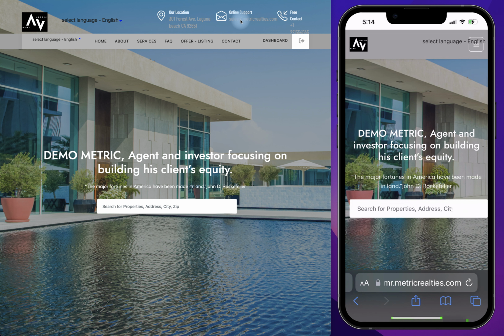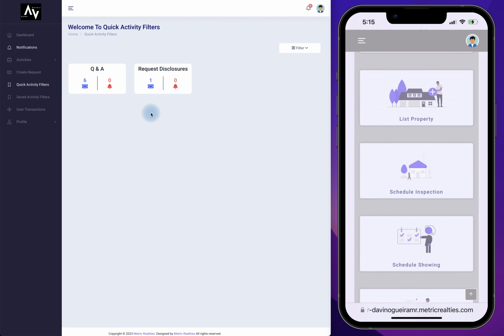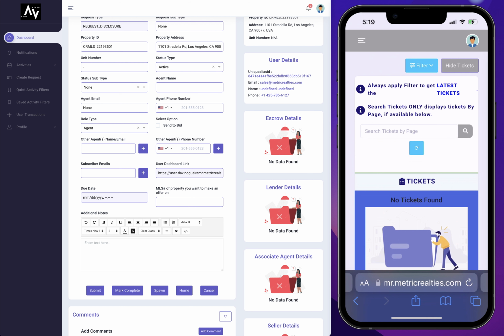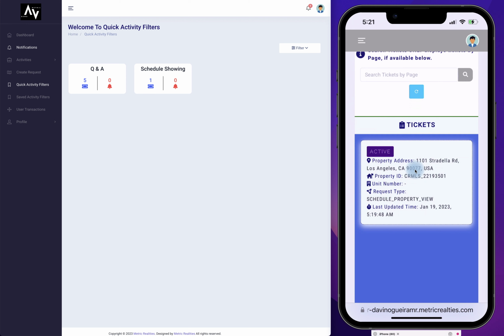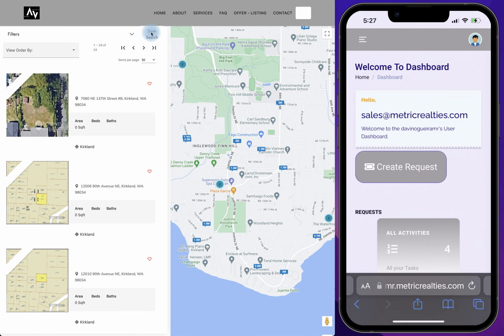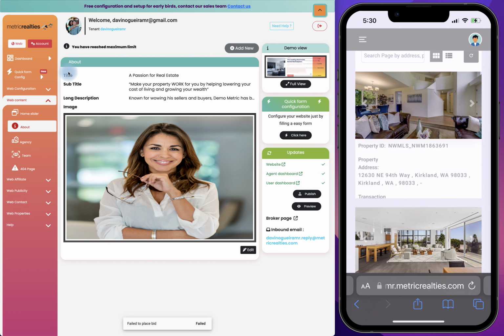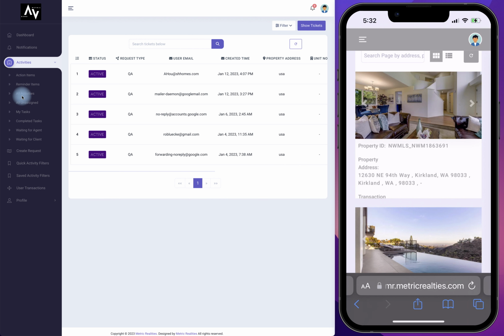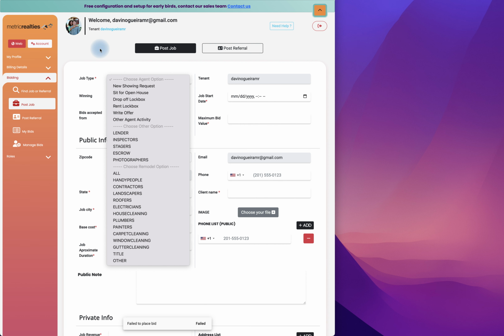How to brand and grow in Real Estate. Website, Agent CRM Dashboard, Home Buyer/Seller Dashboards.